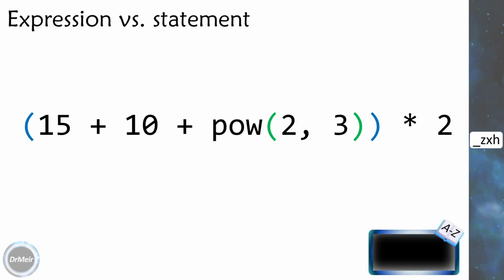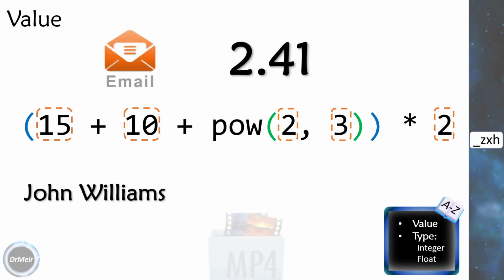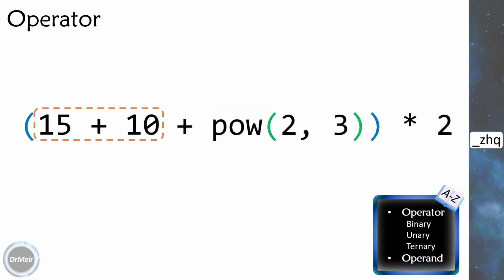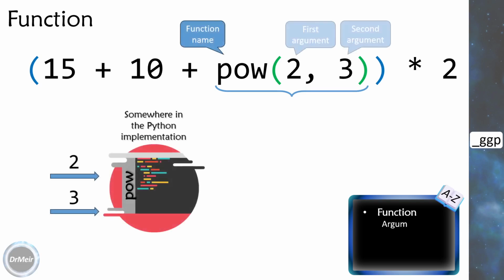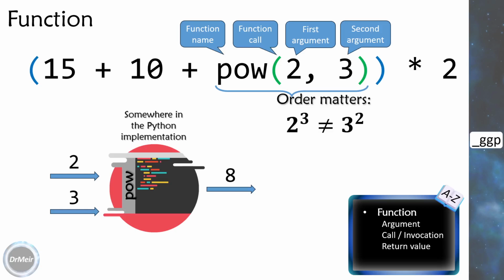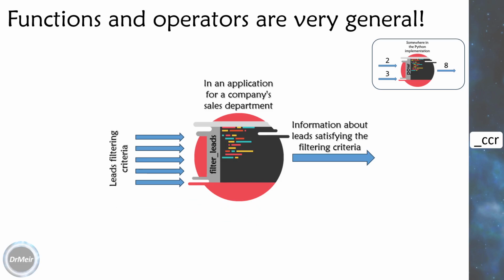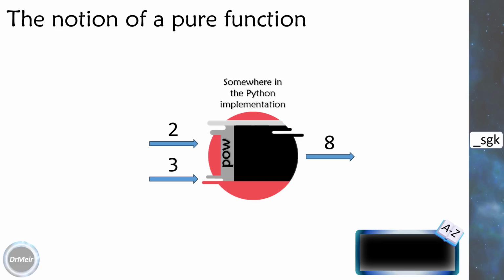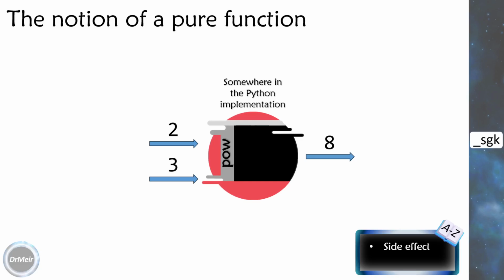Understand expressions in code like a PRO!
🚀 To Learn Programming the Right Way – Apply to Join the Skool Community

Welcome to "The Art of Programming with Python"! This course is designed to help you grasp the fundamentals of programming while developing the mindset of a true programmer.

Once we get to✍ Exercises (Lesson 6), they will appear HERE. Please watch the lessons in order to have all the necessary background!

📌 Want to go beyond these videos and experience a true transformation? Get access to the full course, all the auto-graded exercises, community discussions, and live Q&A sessions inside our Skool group:

In the group, I'll help you learn the skills smart companies REALLY look for and gain an UNFAIR ADVANTAGE on your journey to a $100K software engineering job! If you're serious about learning programming in a structured, supportive environment, this is the place to be!